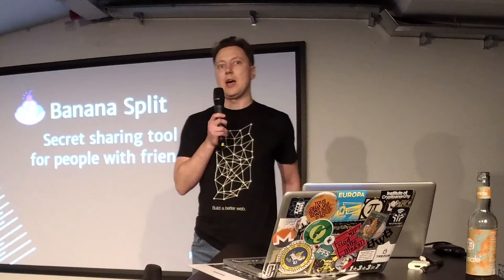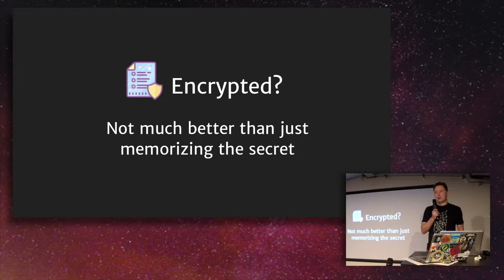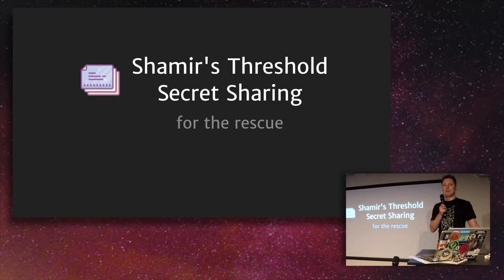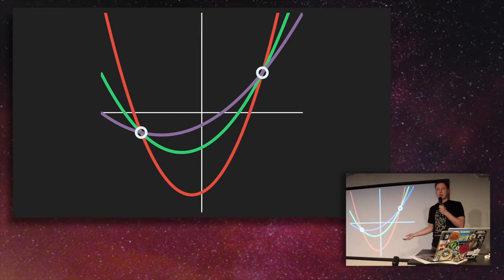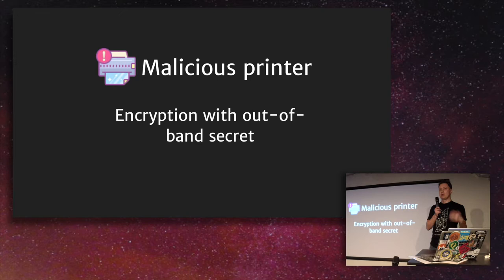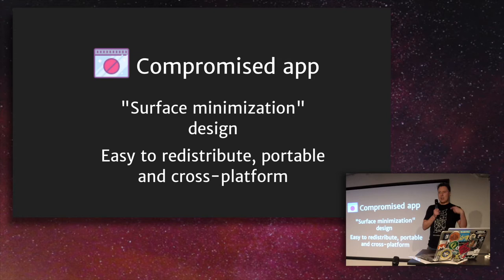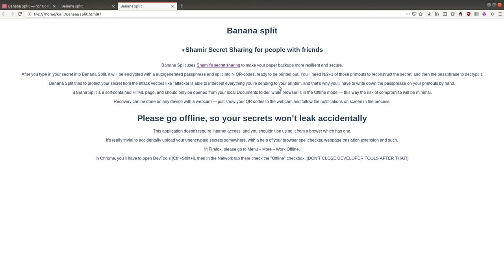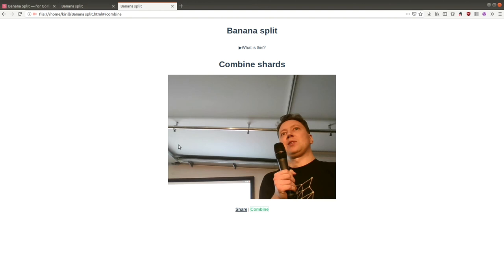Banana Split: Secret sharing tool for people with friends - Kirill Pimenov - GoerliCon 0|17